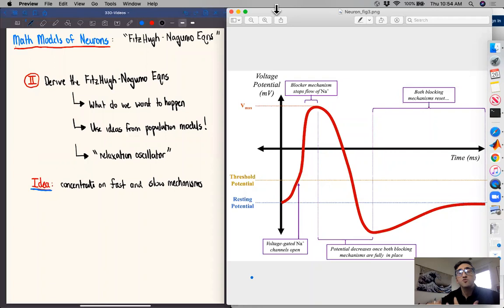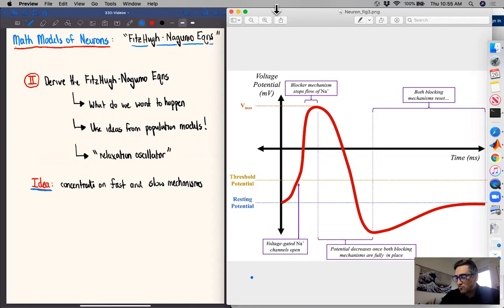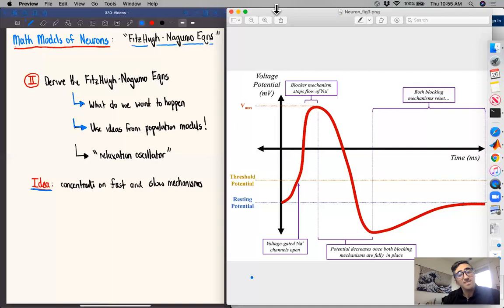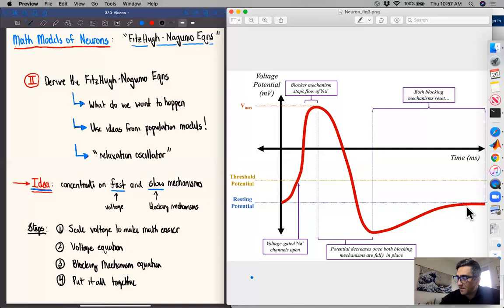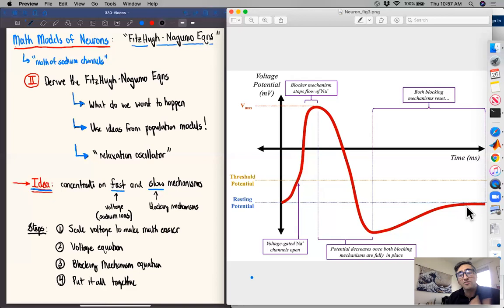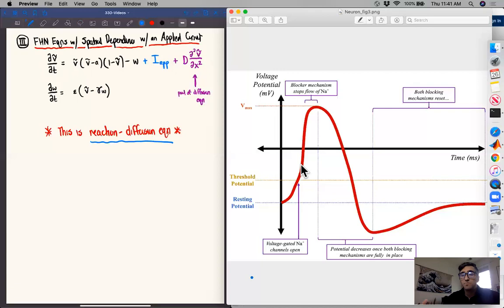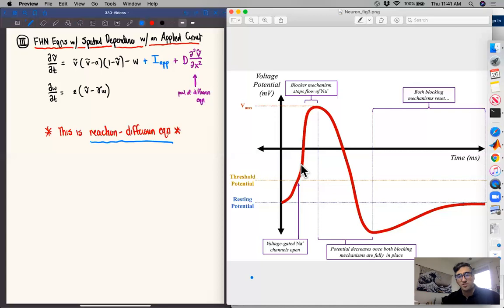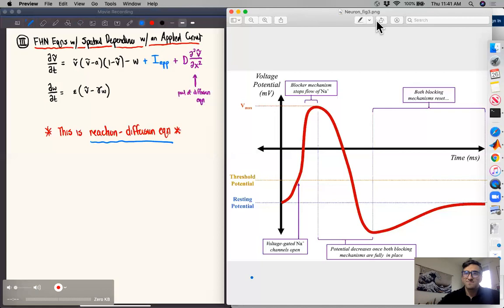Part 3: Deriving the FitzHugh-Nagumo Equations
Here we derive the FitzHugh-Nagumo equations that model a neuron's voltage potential and blocking mechanisms.

Note:
(1) This is sometimes referred to as a model of sodium channel dynamics because spikes in voltage occur at fast time scales while the blocking mechanisms acts on much slower time scales
(2) We introduce three different variations of these equations - the original FHN equations, the FHN equations with an applied current, and the spatially-dependent FHN equations with an applied current